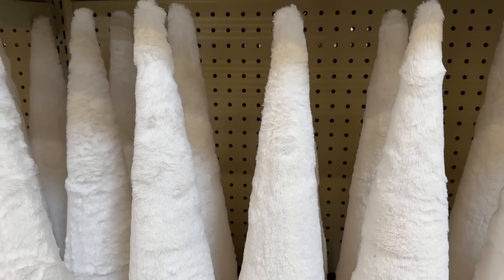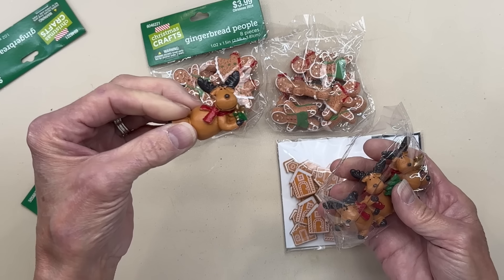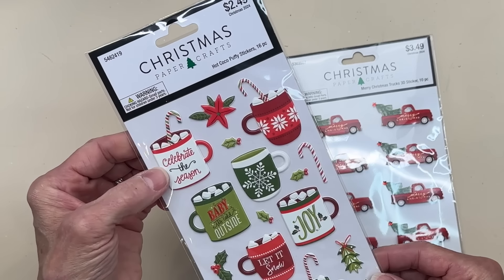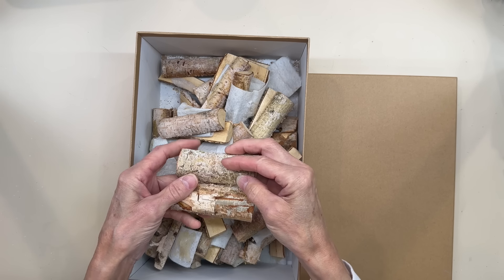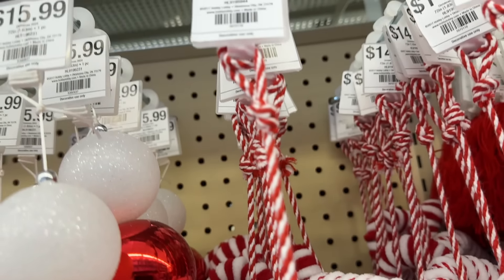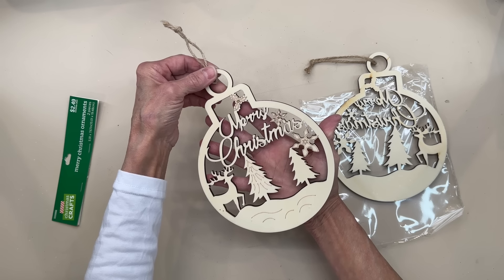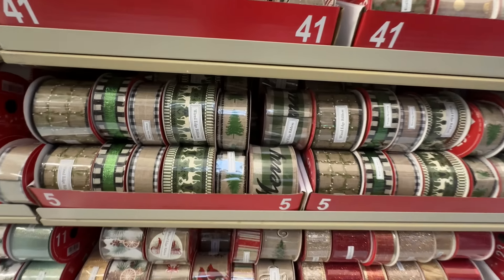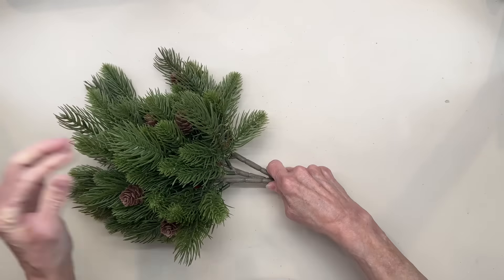2024 Holiday Hobby Lobby Haul - Amazing Diy Ideas For Christmas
2024 Holiday Hobby Lobby Haul - Amazing Diy Ideas For Christmas.
Get Creative With Hobby Lobby Christmas Diy Essentials - Plus Tips & Ideas. If you are looking for some craft supplies for some Christmas decor diys, come shop with me at Hobby Lobby to see that latest finds.  I will show you the things that I am buying and give you some ideas on how to use some of the other Hobby Lobby decor pieces in your Christmas home decor.